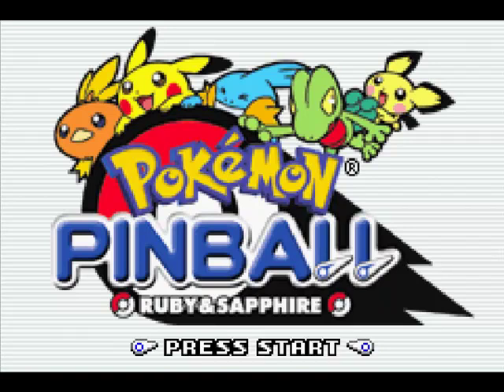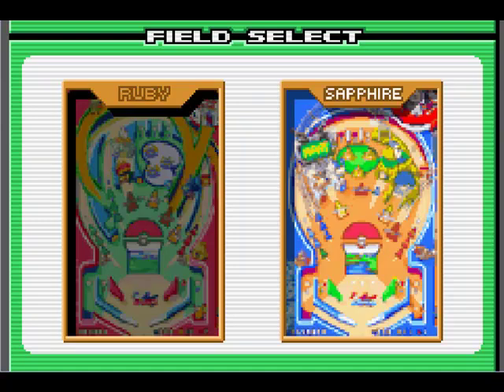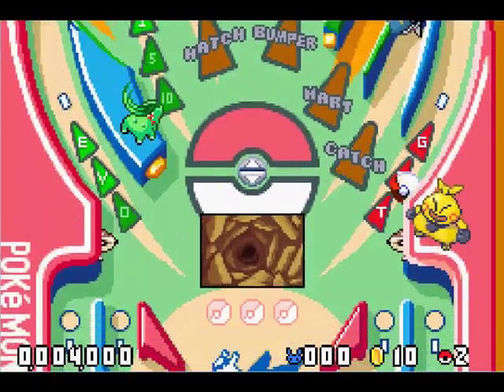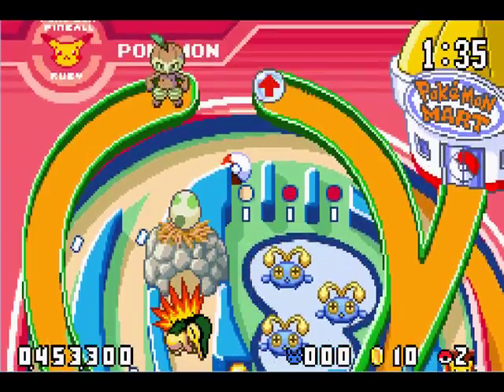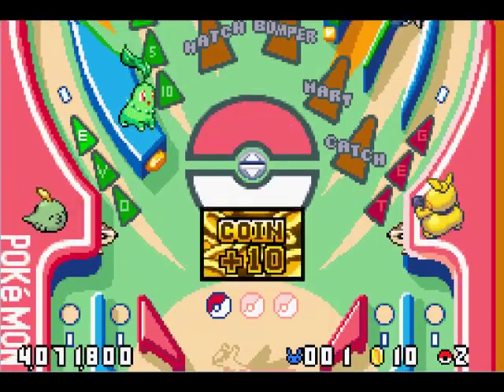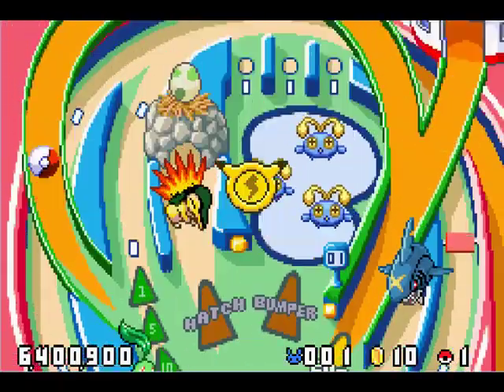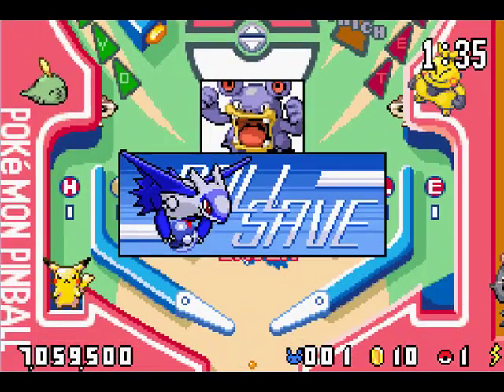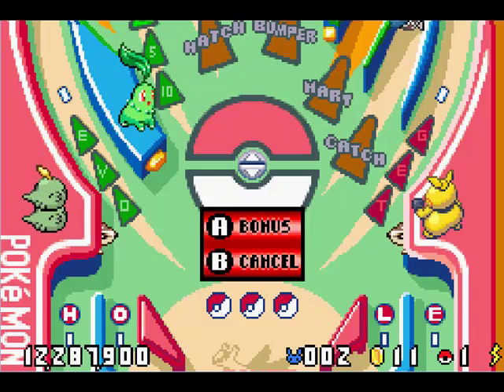Let's play Pokemon Pinball Ruby and Sapphire Part 1: It begins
We start off in the ruby field and catch Loudred, and Exploud.
This is my first LP EVER. I hope you like it. Also caught in this video: Loudred, Exploud.